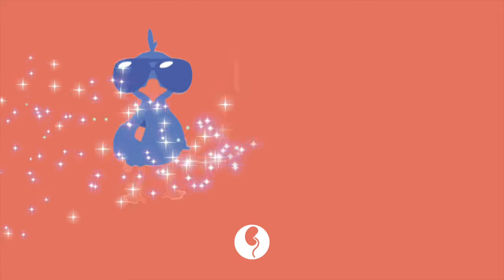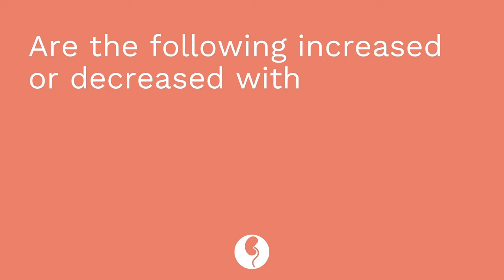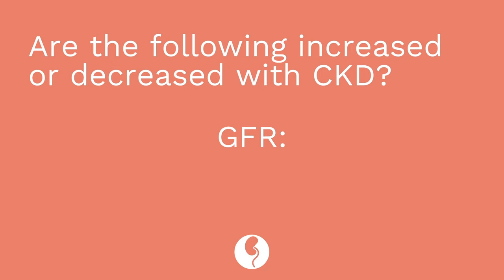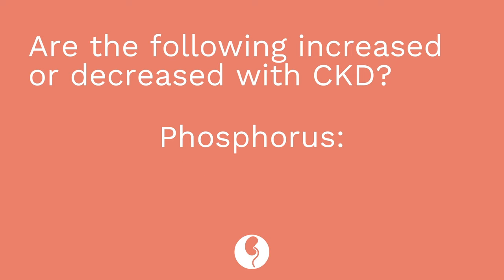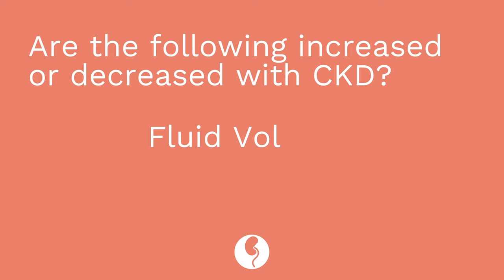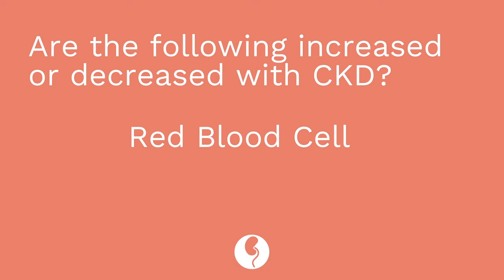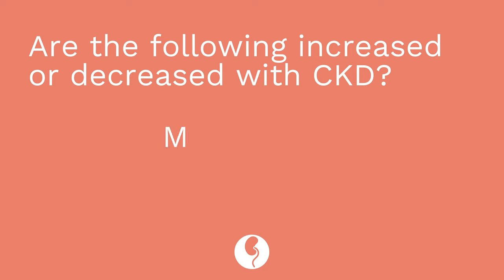Chronic Kidney Disease (CKD): Medical-Surgical - Renal System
Cathy covers the risk factors, signs/symptoms, abnormal labs, CKD stages, treatment, nursing care, and patient teaching for CKD.

0:00 What to expect with Chronic Kidney Disease (CKD)
0:24 CKD
0:41 Risk Factors of CKD
1:04 Signs and Symptoms of CKD
2:05 Electrolyte Abnormalities
2:56 Stages of CKD
3:19 Treatment of CKD
4:07 Procedures
4:19 Nursing Care
5:15 Patient Teaching
6:00 AV Fistula
6:58 Quiz Time!